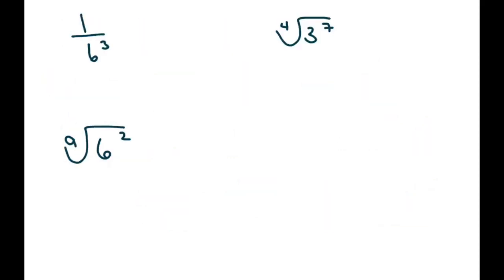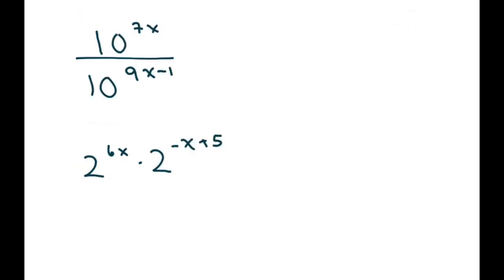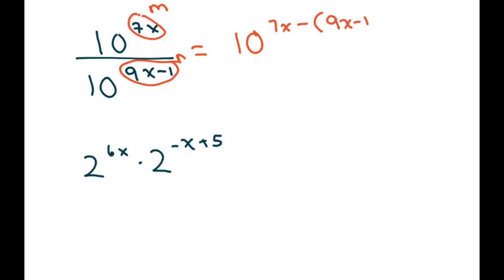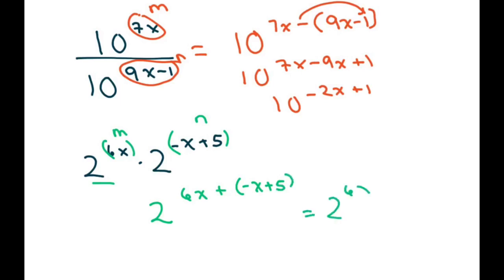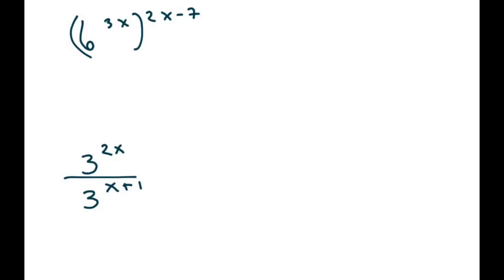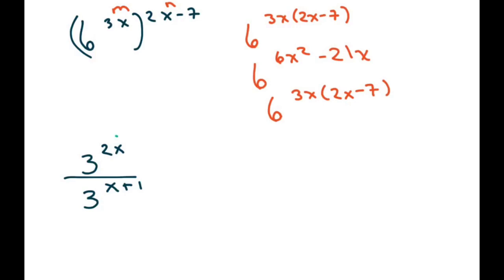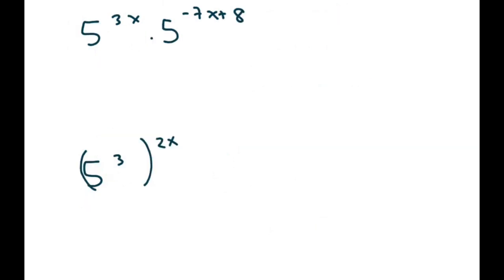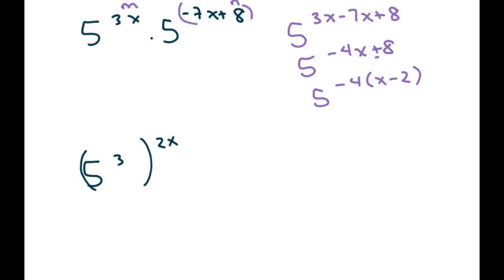Change the following expressions into exponential form. Part 2